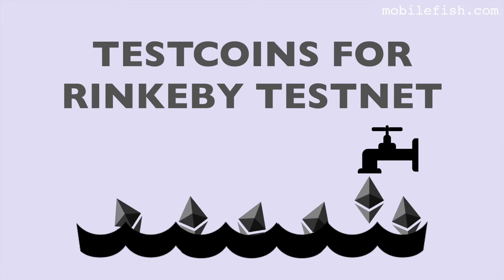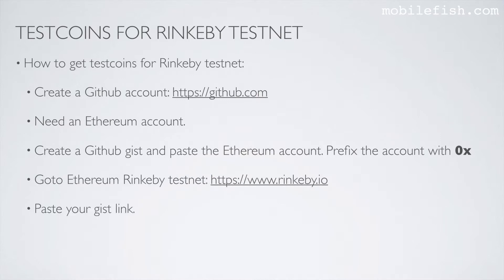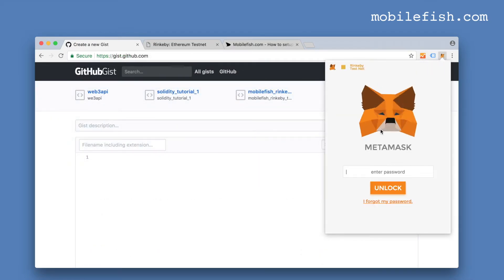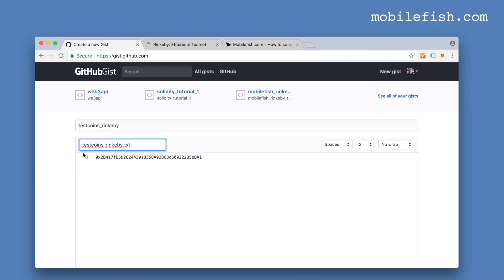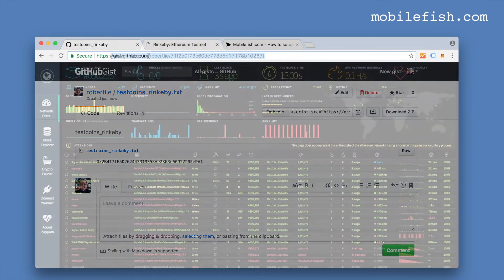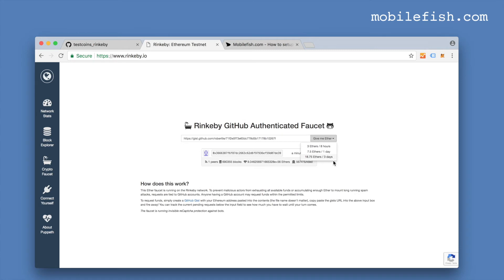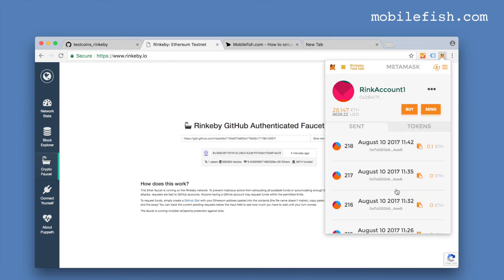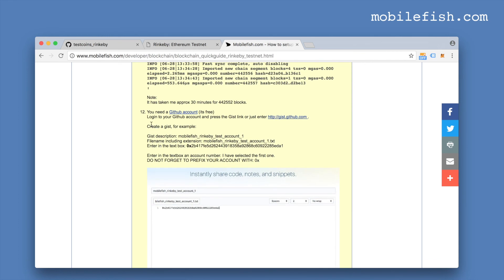Testcoins for Rinkeby testnet | Procedure does not work anymore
The procedure described in this video does not work anymore.

This video demonstrates how to get Ethers from the Rinkeby GitHub Authenticated Faucet.

- Need an Ethereum account.
- Create a Github gist and paste the Ethereum account. Prefix the account with 0x
- Paste your gist link.
- Get your Ether!